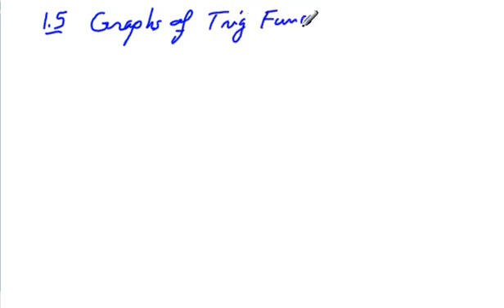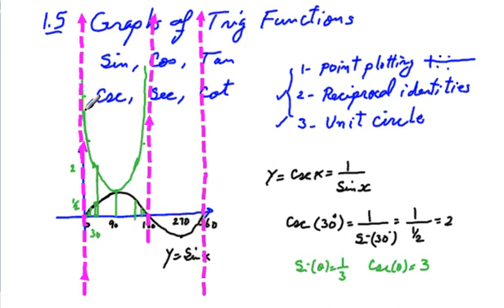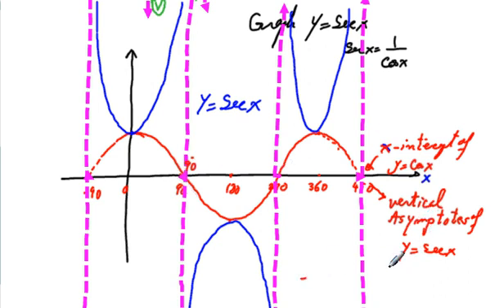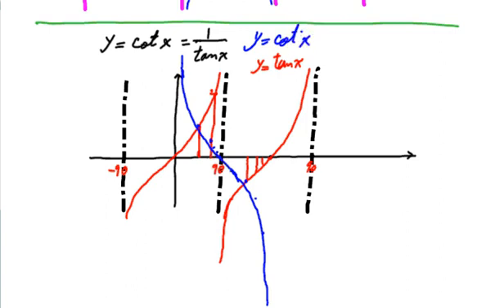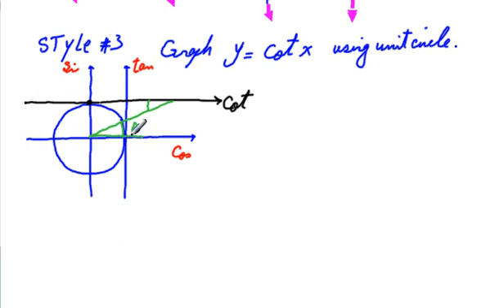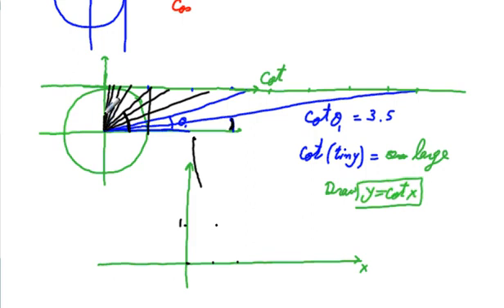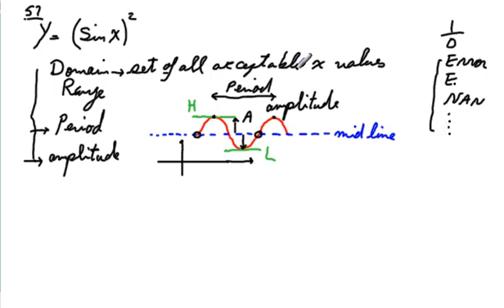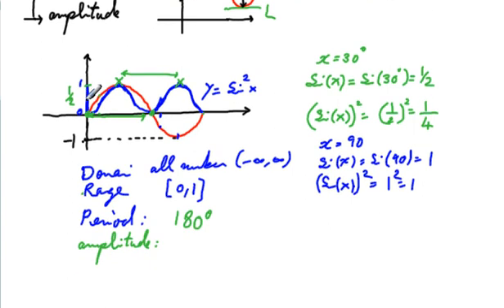Precalculus II, Lecture 17, Cosecant, Secant, Cotangent graphs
Graph of Cosecant, Secant, and Cotangent using reciprocal identities, graph of Cotangent using the unit circle,
TrigLec12